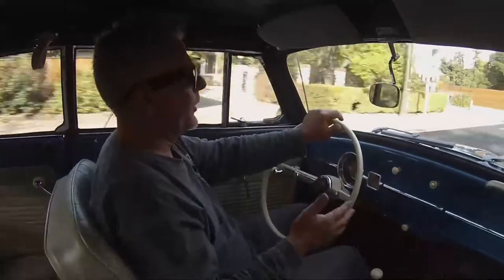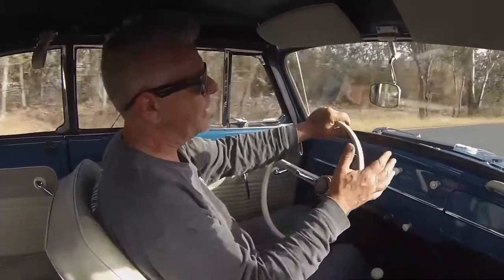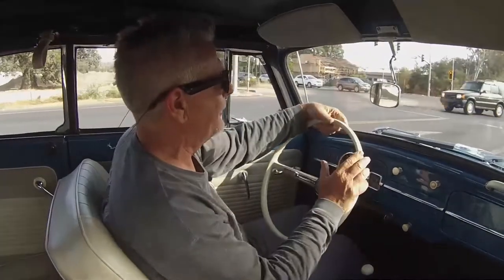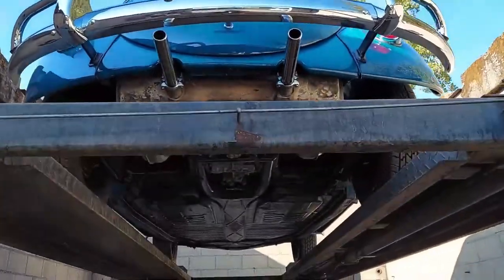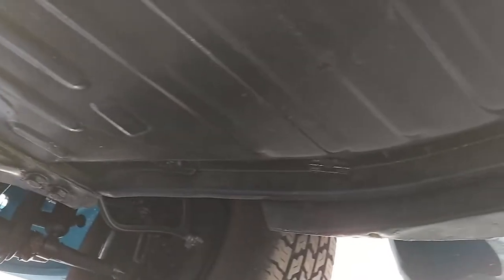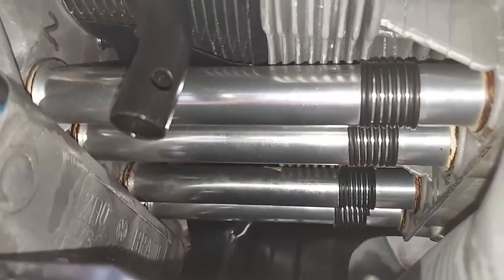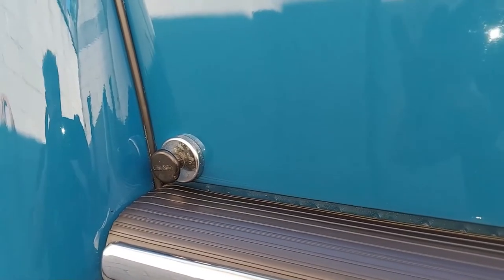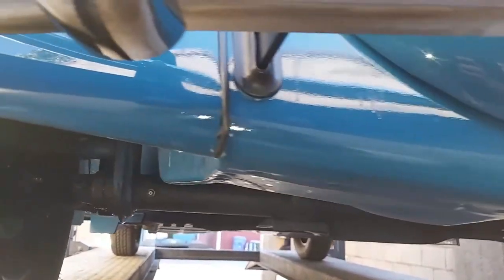1966 VW Beetle Convertible; Stunning "Early-Style" Build!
1966 VW Beetle Convertible
Stunning Early-Style Build

Immaculate, beautifully built custom Volkswagen Beetle Convertible from Left Coast Classics.

This example was built in late 1965 for the 1966 model year. The builder was a collector who wanted his bug to appear as a pre-1965 early car and he did a magnificent job achieving that "early look". The early decklid, wheels, heater controls and many other small details make it virtually indistinguishable from other early cars out there. This car is titled as a 1965, indicating it was likely sold prior to the end of the year it was built. The bulkhead stamp and data tags match the clear California title.

This high-quality build was performed between 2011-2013. Once completed, it spent most of its time indoors on display until sold in 2019. This example is finished in desirable Sea Blue with two-tone Steel gray and Pearl white upholstery and classic basketweave carpeting.  It includes two books of receipts from restoration.

The body is razor straight and 100% rust-free throughout, with no evidence that the car has been in a collision and perfect front and rear aprons and spare tire well. The Sea Blue paint is smooth and glossy. It was stripped to bare metal, repainted, then wet sanded and polished to a high sheen. The fender, door, hood, and decklid fitment are excellent. The chrome, trim, glass still look virtually new, along with lenses and rubber. It has a beautiful, top-quality blue Stayfast canvas top that opens and closes with ease.

It was restored using proper padding, a complete new headliner, and the top frame was fully restored and powder-coated, and a new glass rear window was installed. The color-keyed painted rims wear proper stainless trim rings and Coker Classic wide whitewalls on modern radial tires for much-improved handling. In the video, I take you around the lower area of the car with a weak magnet that grabs every surface I put it to effortlessly. The underside is also impressive, nicely finished with no rust anywhere, beautiful floors,  tabs in place, and solid jack-points. It is genuinely a great-looking bug from top to bottom, with great attention paid to the details.

Inside is lovely with classic factory-style reproduction materials used throughout;  two-tone Steel Gray and Pearl White upholstery and traditional authentic German basketweave carpeting with ample insulation added throughout. There is no sign of previous paint visible anywhere; it even looks new under the dash. The gauges are clear and crisp, the bezels, trim, and switches all look either new or restored. The doors shut tight and properly, and all of the windows move up and down smoothly.

To ensure reliability, Every mechanical component has been rebuilt or replaced. It has a brand new 1641cc motor built using all-new, high-quality parts, including new engine tins and installed only 400 miles ago.  Shifting is spot on with its rebuilt transmission, new brake system, new front end and shocks, new wheel bearings, fuel system soft lines, battery,  starter, steering box, and suspension. In addition, the electrical system has been upgraded to 12 volts.

What an excellent opportunity to get a beautifully built classic Beetle at a fantastic price that is ready to enjoy right away. Ships from Sonoma, California, with a clear title ready to go.  Be sure to check out all 350+ photos and the video

If you would like more information about this 1966 VW Beetle Convertible for sale take a look for the full detailed description and to see the photo gallery of this cool classic Bug.

Donn Dabney

Video Timeline:
0:00 Intro
0:45 Exterior walk around w/ engine running
1:38 Let's go for a test drive in this cool VW Bug!
4:51 Peek under the hood - Engine running and exhaust note
5:15 Undercarriage walk under
7:08 Magnet test - walk around showing solid body with a magnet
8:49 Enjoy another walk around the car with the engine running

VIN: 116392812